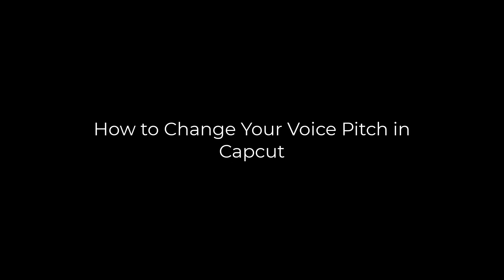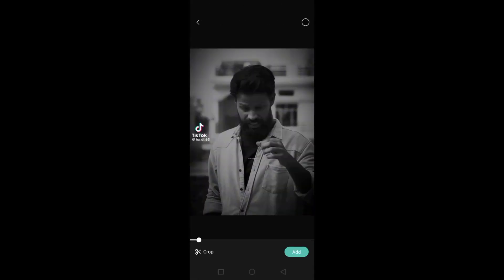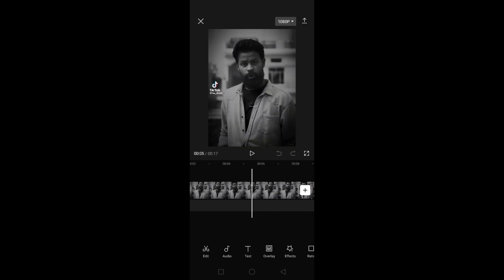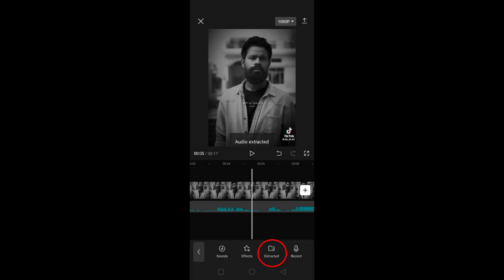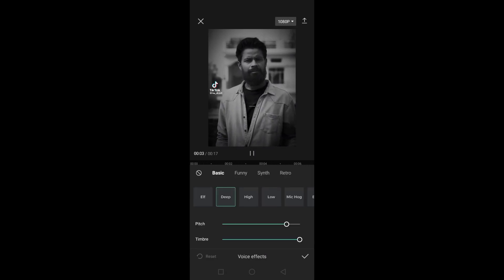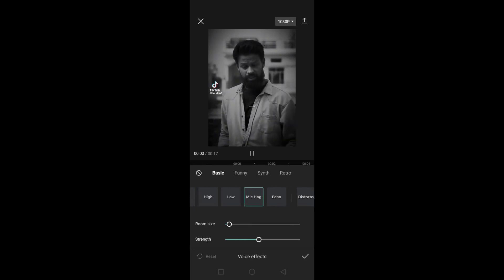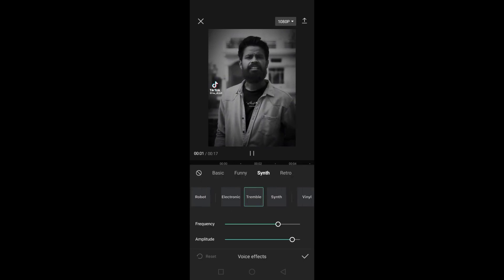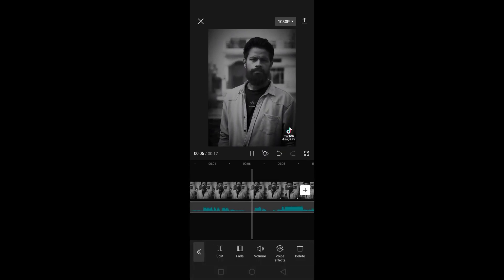How to Change Voice Pitch in Capcut { Updated }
capcut tutorial, in this video you will learn how to change voice pitch in capcut.

Video Cover::
how to change voice in capcut
how to change voice pitch in capcut
how to change music voice in capcut
how to change voice in capcut app